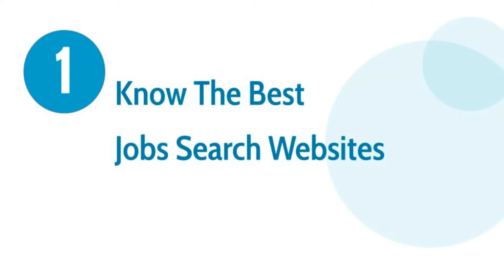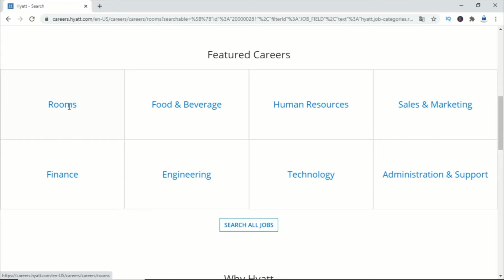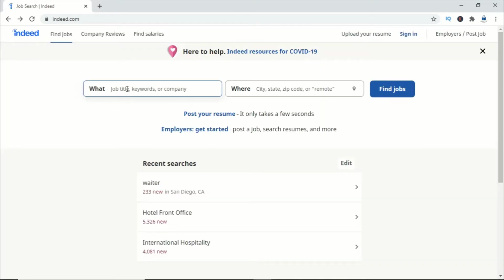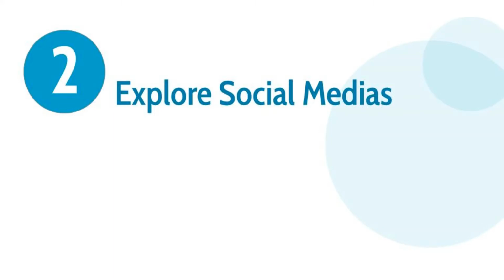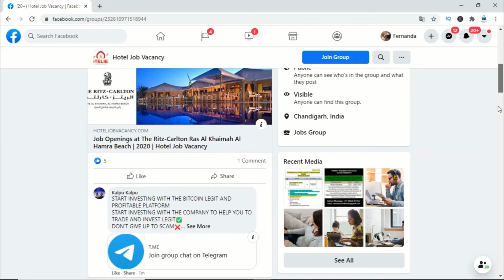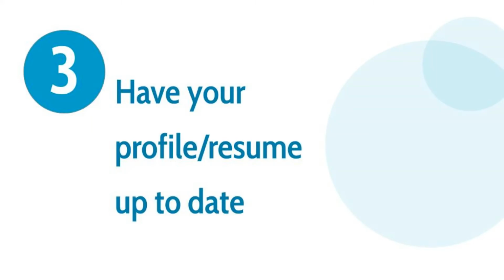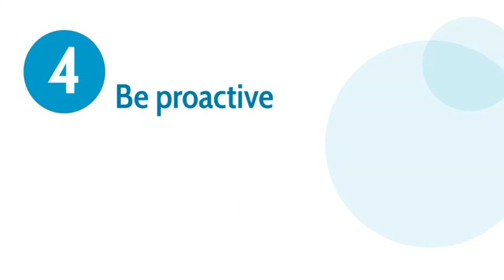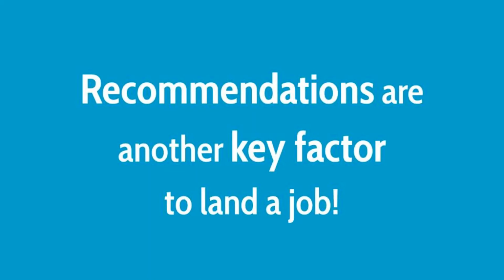How To Find Jobs Online QUICKLY!!!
If you are looking for a job it’s very important that you know how to find jobs online in hospitality industry. In this link, you can prepare yourself

Here we give you some precious job search tips. You will learn how to find a job fast.

The first step when you want to know how to find jobs online is to know where to look for it, isn’t that right?! We have selected some great job search websites for you!

When we are talking about hotel jobs such as receptionists’ jobs, housekeeping jobs or server positions in the hotel restaurant, a good option is to search for these jobs in a hotel chains’ website like Hyatt careers or IHCL.

There are also websites that focus on hospitality jobs in different hotels worldwide. Two good examples are Hotel career and Hcareer. All you have to do is search by keyword and location!

Still, general job websites have the advantage to compile a large variety of hotel jobs worldwide. Among the top job search sites, we recommend Indeed and Glassdoor.

LinkedIn is the largest social media for job seekers today. It allows you to connect with recruiters and it’s free to create a profile and browse opportunities. It is very important to know how to use LinkedIn to find a job.

Of course a typical Google search could not be off our list of how to find jobs online. It’s super easy to type keywords in and let the top search tool find the best jobs available and direct you to other websites.

Magnifyingclass prepares you to land the job you want! You can learn more about how to get a job without previous experience

Magnifying Class can prepare you for a hotel housekeeping job, hotel front desk job, waiter job, waitress job, hotel manager job, among others.

Follow us if you want to know more about how to make money working in hospitality!

➡️ Improve your skills now and stand out in the market!

🔥 With Magnifying Class you have access to high quality information and techniques to improve you and your work team's professional skills. You learn in an easy and smart way to achieve professional success.

Remember to like this video ( How To Find Jobs Online QUICKLY!!!